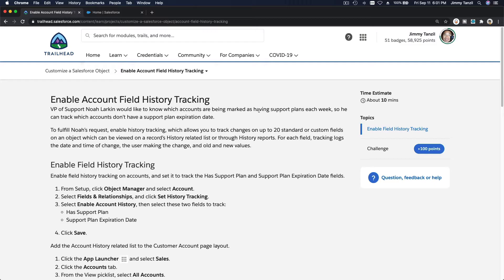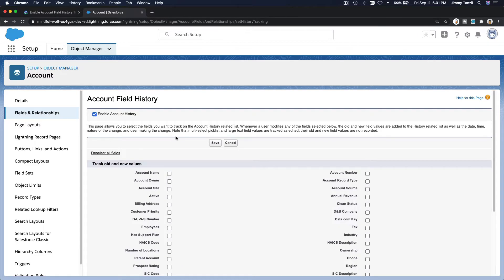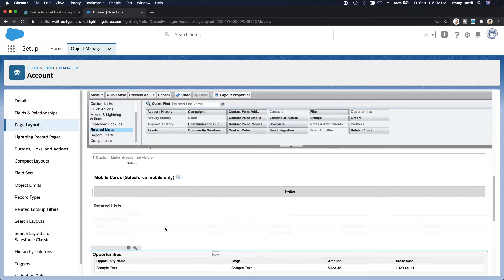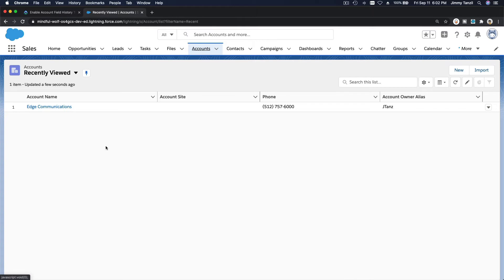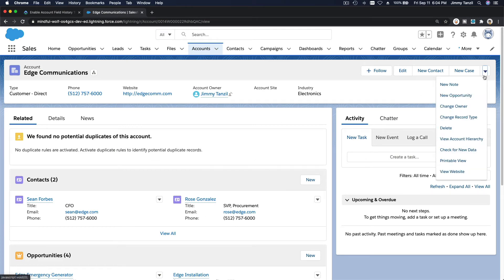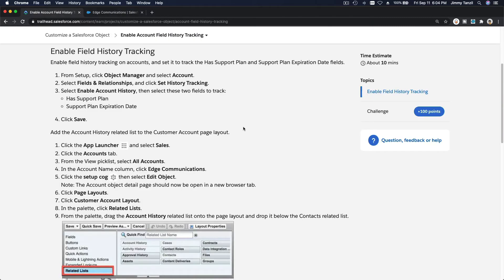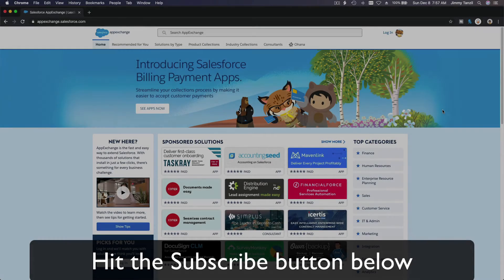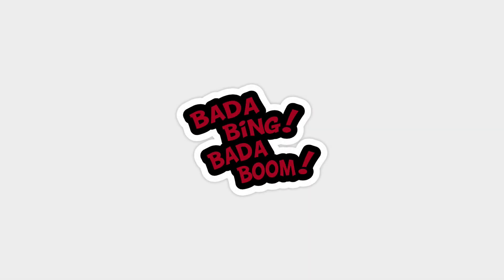Salesforce Project - Enable Account Field History Tracking